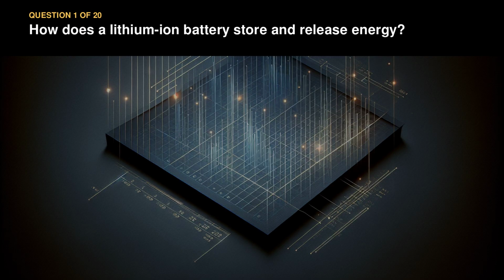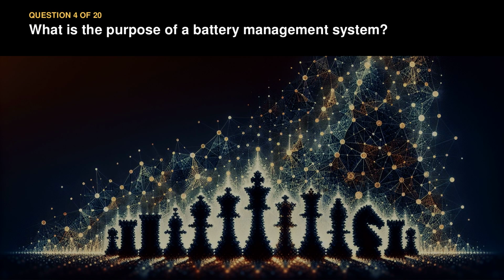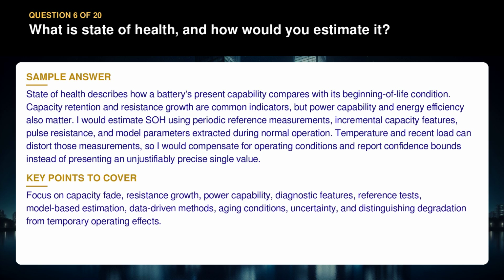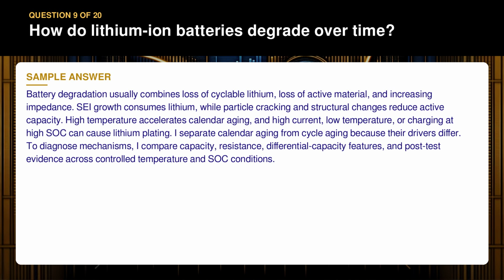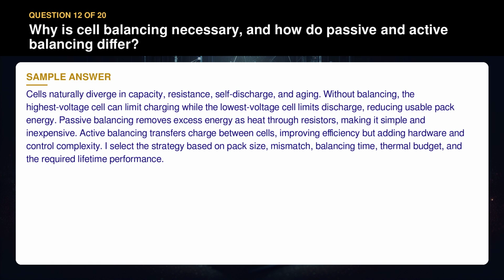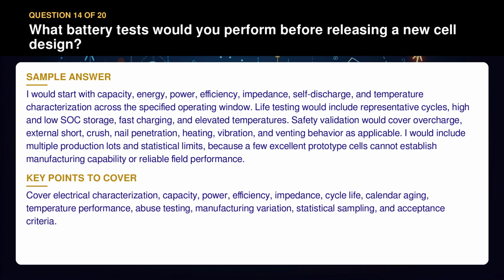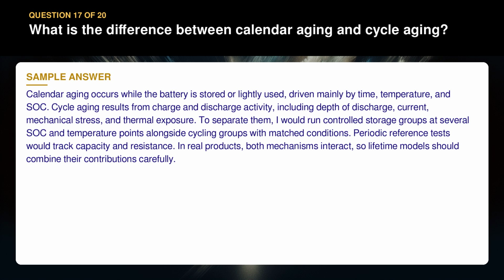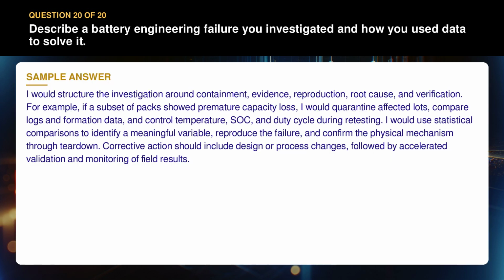Battery Engineer Interview Questions & Answers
In this video, we explore 20 essential questions you may encounter in a Battery Engineer interview and provide detailed answers to help you prepare effectively. Understanding these key concepts will boost your confidence and enhance your performance in technical interviews.
0:00 – Introduction
0:20 – Q1: How does a lithium-ion battery store and release energy?
1:13 – Q2: What factors determine a battery cell's energy density and power density?
2:11 – Q3: How would you select a battery chemistry for an electric vehicle application?
3:08 – Q4: What is the purpose of a battery management system?
4:02 – Q5: How do you estimate state of charge in a lithium-ion battery?
5:00 – Q6: What is state of health, and how would you estimate it?
5:58 – Q7: How would you design a battery thermal management system?
6:52 – Q8: What causes thermal runaway, and how can it be mitigated?
7:53 – Q9: How do lithium-ion batteries degrade over time?
8:52 – Q10: What is lithium plating, and how would you detect or prevent it?
9:51 – Q11: How do you calculate battery pack energy, capacity, and power?
10:50 – Q12: Why is cell balancing necessary, and how do passive and active balancing differ?
11:49 – Q13: How would you investigate an unexpected increase in cell resistance?
12:51 – Q14: What battery tests would you perform before releasing a new cell design?
13:52 – Q15: How does fast charging affect battery life and safety?
14:45 – Q16: How would you diagnose a battery pack that loses range in cold weather?
15:47 – Q17: What is the difference between calendar aging and cycle aging?
16:42 – Q18: How do manufacturing defects affect battery performance and safety?
17:43 – Q19: How would you design a battery pack for crash safety and electrical isolation?
18:45 – Q20: Describe a battery engineering failure you investigated and how you used data to solve it.
19:47 – Like & Share
In summary, mastering these battery engineering questions can significantly improve your interview readiness and technical knowledge. About Interview Guide: Interview Guide is a YouTube channel dedicated to tech interview preparation. We publish concise interview Q&A videos covering programming concepts, system design, data structures, and role-specific prep for software engineers.